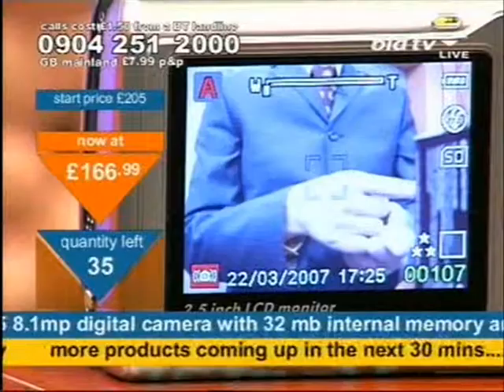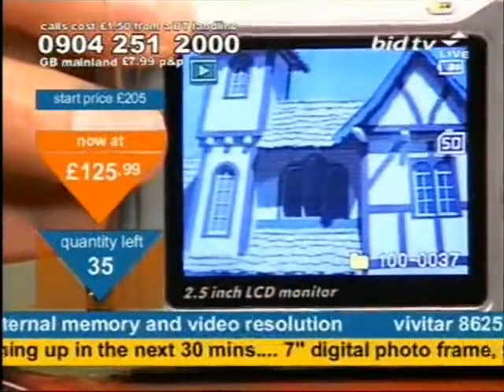Andy Hodgson has good fun selling a digital camera on Bid TV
Andy Hodgson shows a picture of Kiri Bloore's small mansion whilst selling a Vivitar 8625 8.1MP Digital Camera in the Photo Store on Bid TV in March 2007.